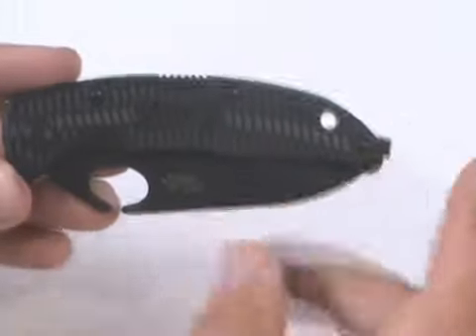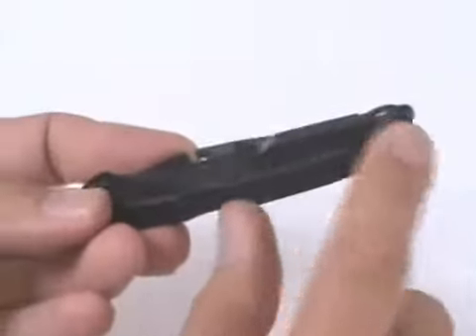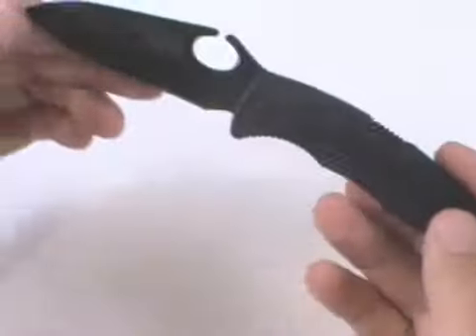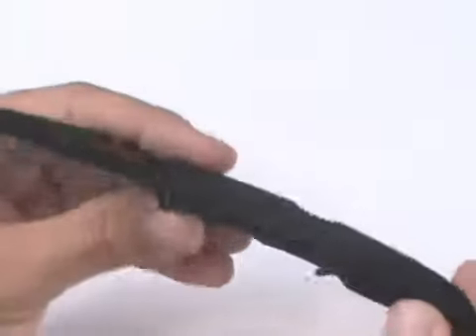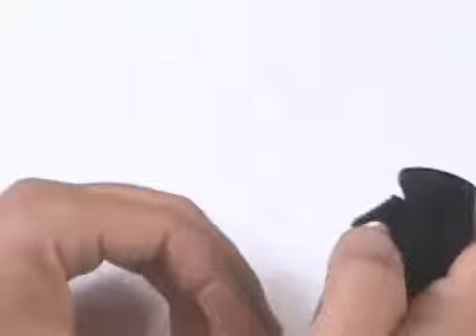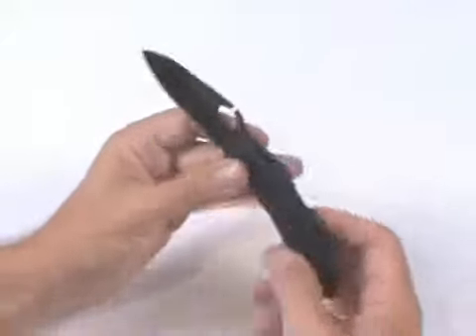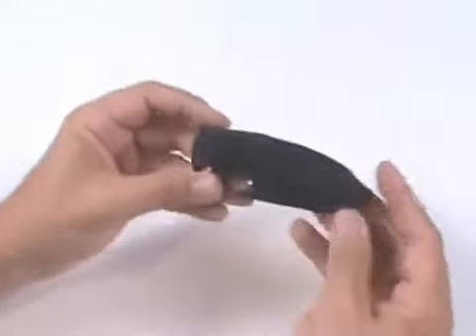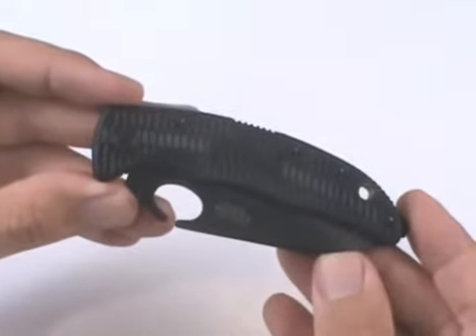SOGzilla Small Folding Knife SP-03 | OsoGrandeKnives